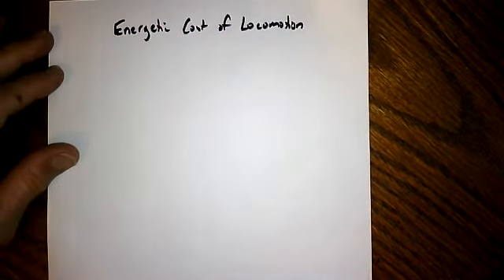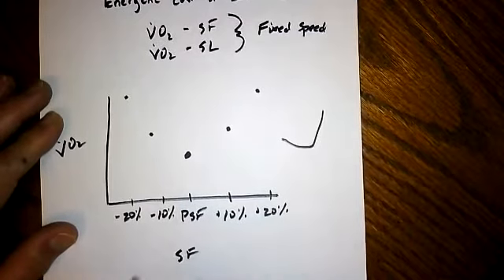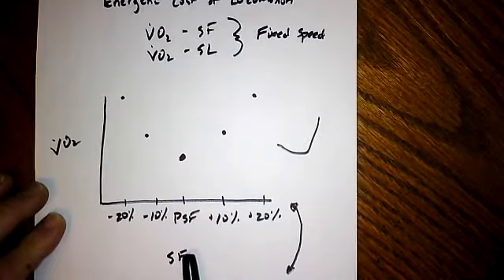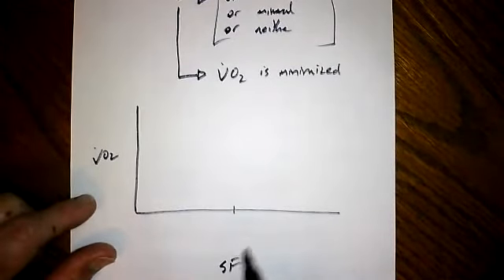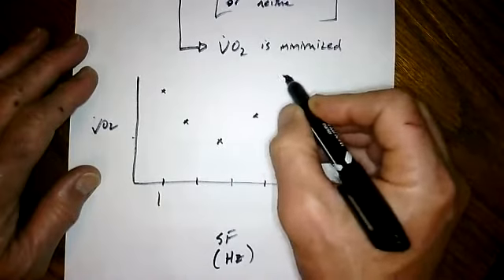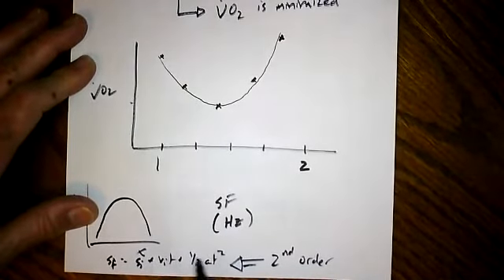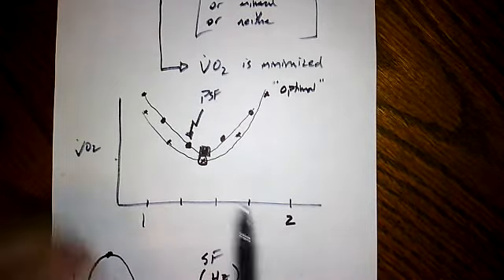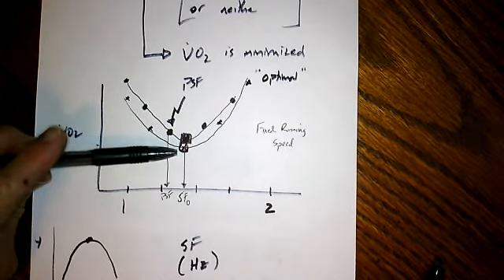Energetic Cost of Locomotion - Part 4